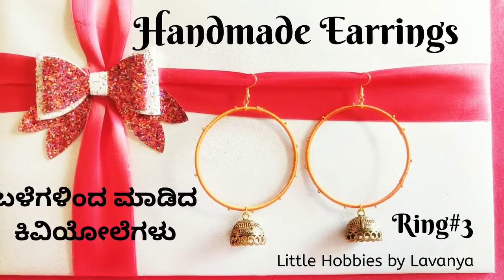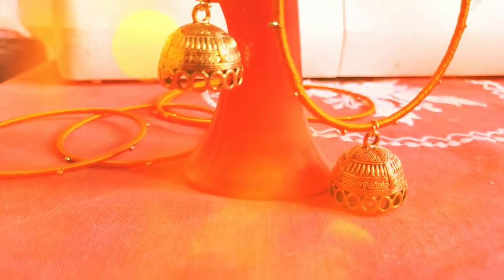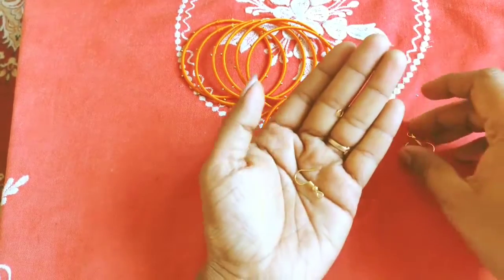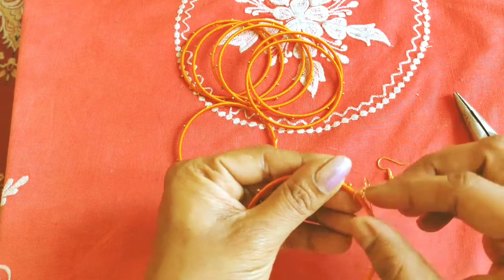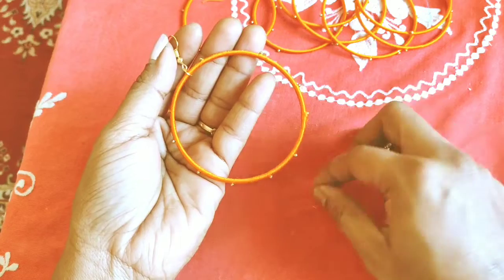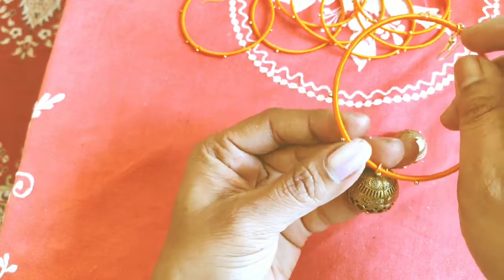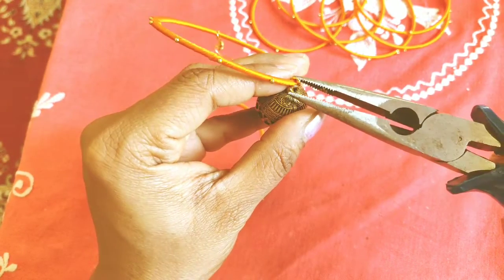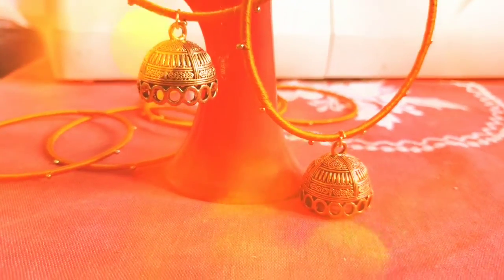Easy DIY Earrings| Handmade jewelry | jewellry making (Handmade Earrings)ಬಳೆಗಳಿಂದ ಮಾಡಿದ ಕಿವಿಯೋಲೆಗಳ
Hi everyone...
check out super easy trendy handmade bangales earrings...